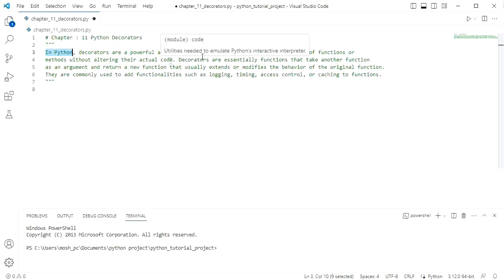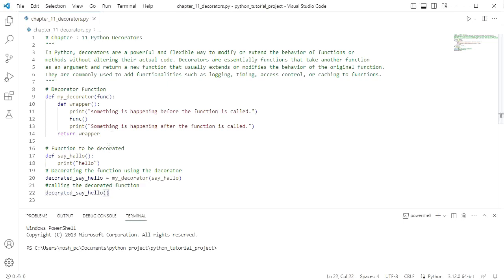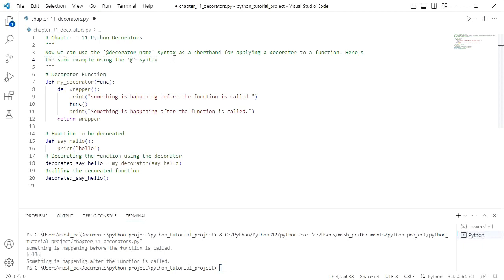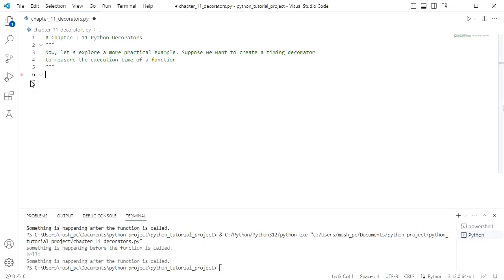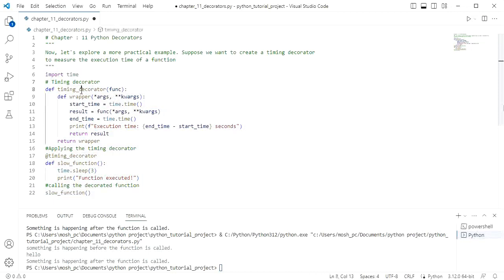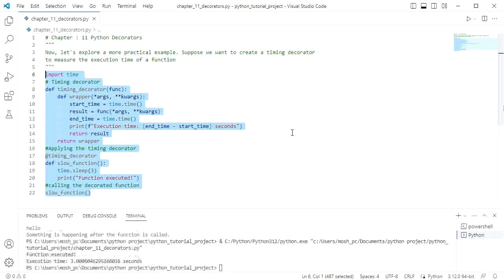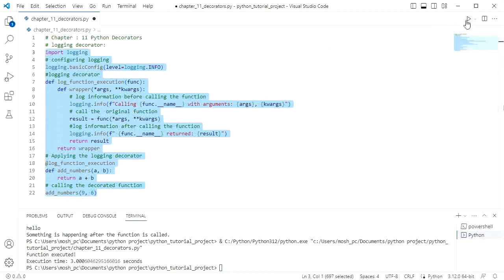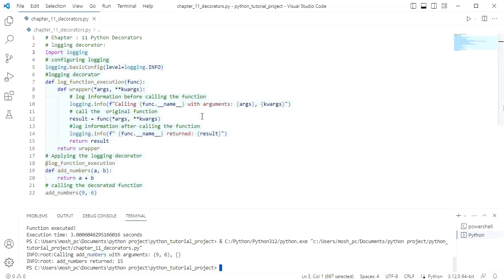python tutorial for beginners to advanced |Chapter - 11| python decorators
learn python,
python tutorial,